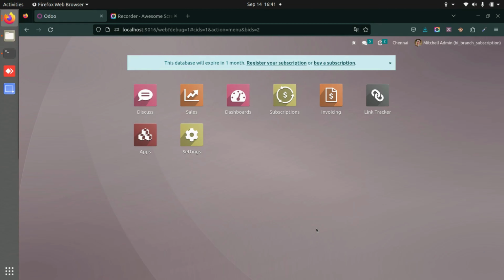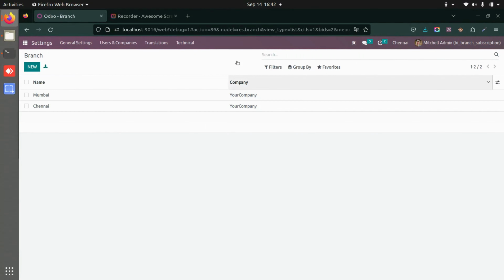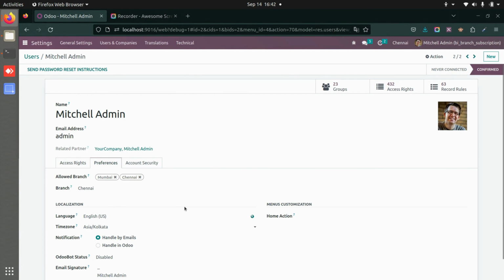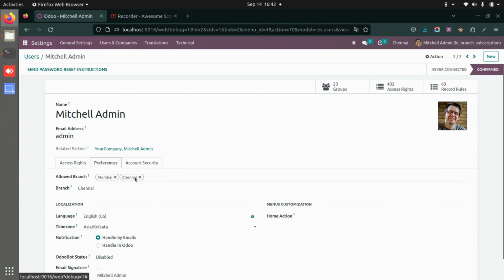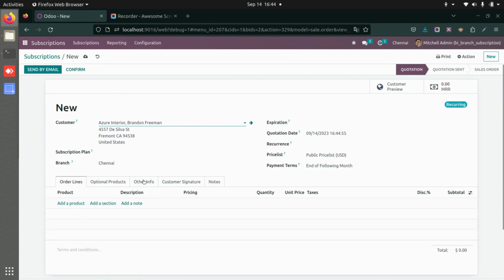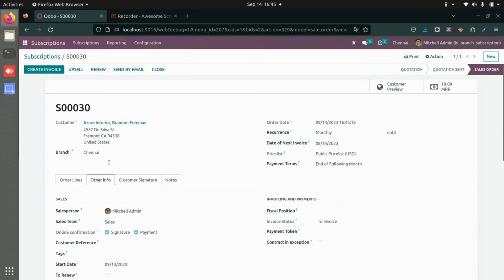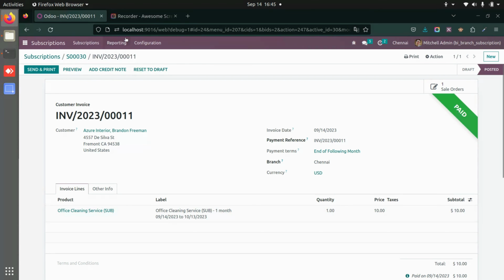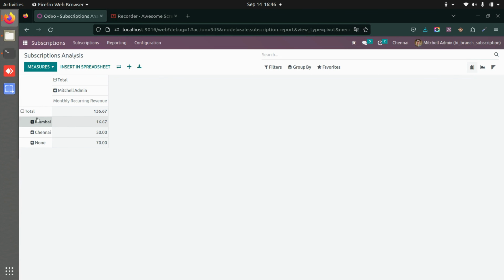Multiple Branch Subscription for Single Company Odoo Apps | Subscription for Multi Branch | Odoo 16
Do you have multiple unit for single company? Do you want to work them as separate entity inside the company? Here you go, Multiple Branch Subscription Odoo apps helps users to make different branches for single company with multi-branch concept which works as multi-company environment.

Also Don't worry about the access rights, we have added branch user/manager roles inside the Odoo module and branch user can only access records of its specific branch and Branch manager can see records of all Branches.

Feature of This Odoo Apps :

- Multiple branch for single company
- Specific branch for user
- Branch on Sales and Invoice
- Allow multiple branch
- Branch on Subscription
- Branch on Subscription Analysis Report

1. Multiple Branch Unit Operations for Manufacturing
2. Multiple Branchs/Units Operations for Project App
3. Multiple Branch Unit Operations for Purchase Requisition and Tendor Odoo